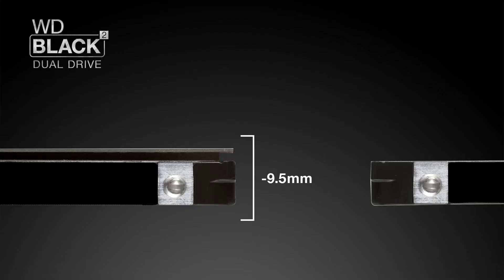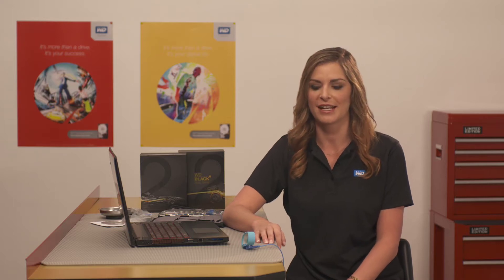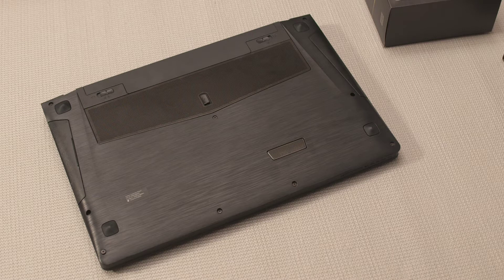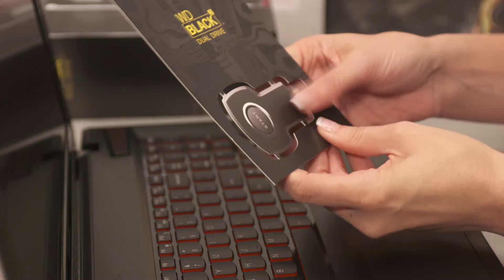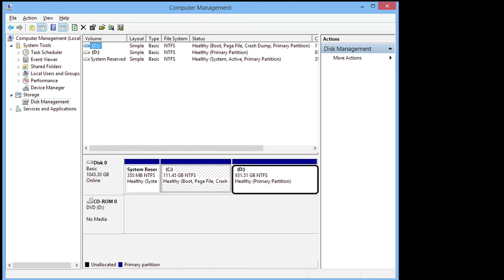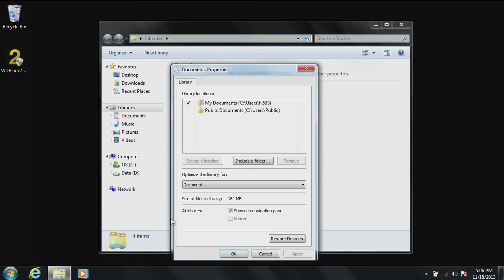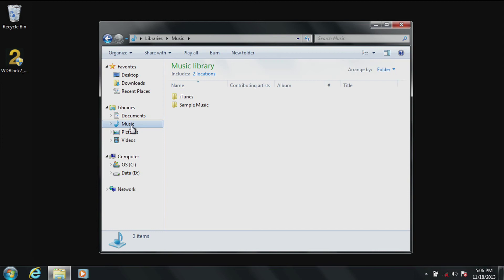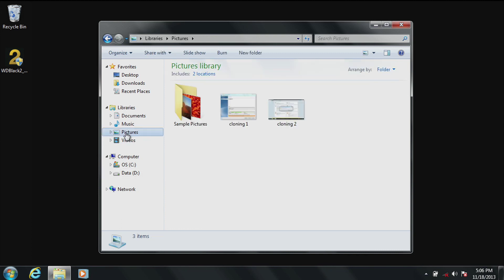WD Black2 2.5" Dual Drive (SSD + HDD) Installation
Introducing the WD Black² dual drive, the world's first 2.5-inch dual drive storage solution. WD Black² is the fusion of a fully accessible solid-state drive for your operating system and a generous capacity hard drive for personal data and large files.